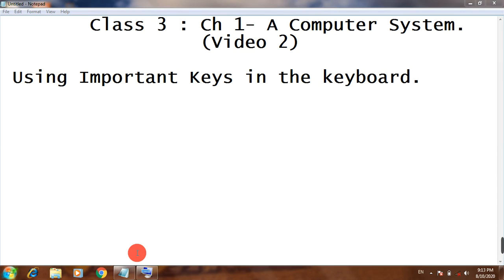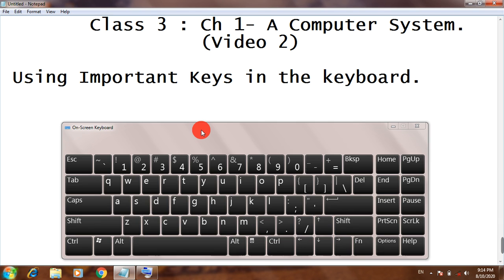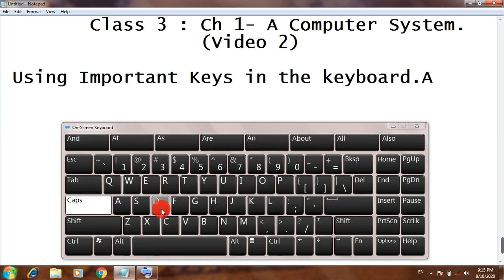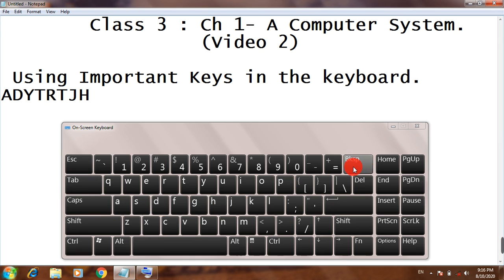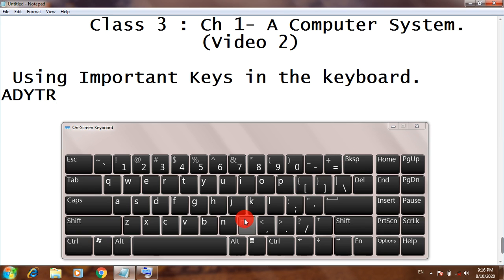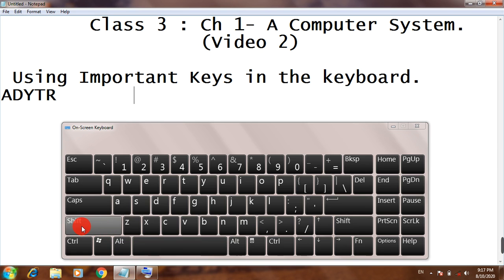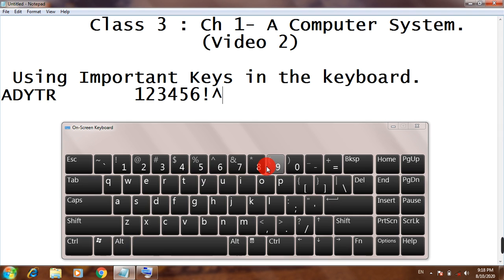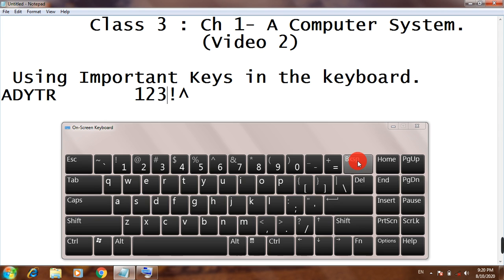Ch-1 : A Computer System (Video 2)